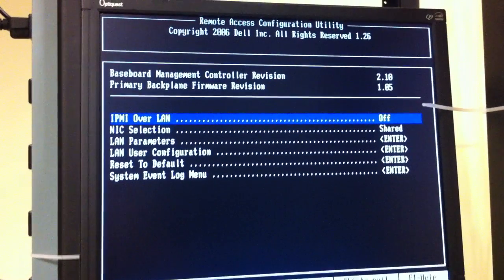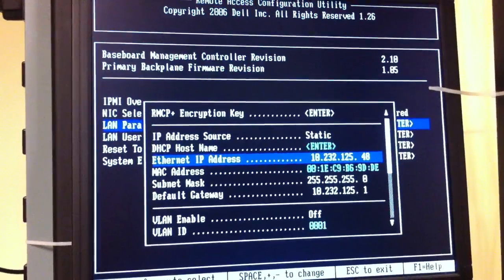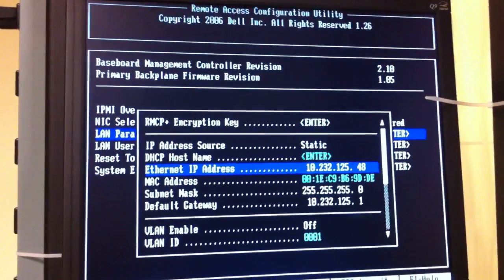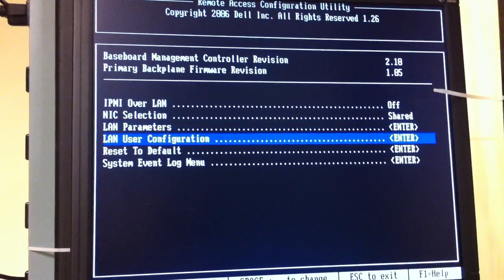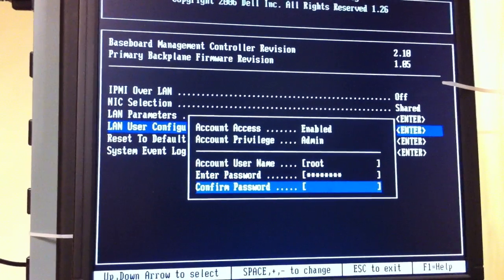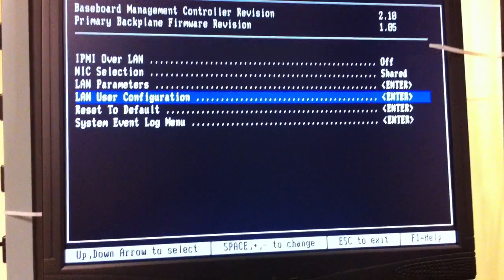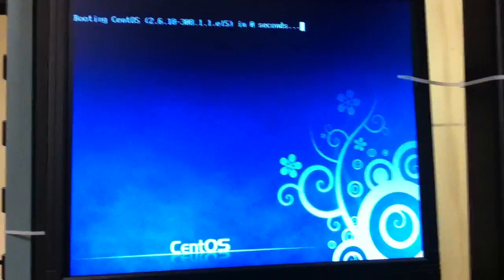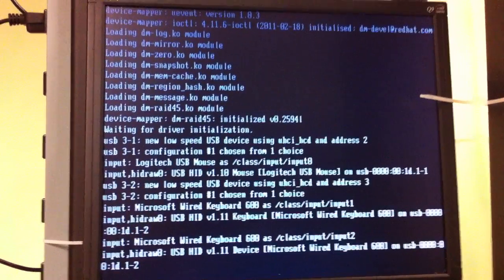DELL IDRAC R610 setup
During boot up click CTRL-E when prompted to enable option to set IP for remote access to Dell diagnostic files via separate IP address. Within this area you also need to setup password to allow access to the iDRAC web page.